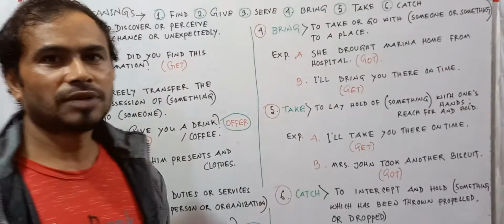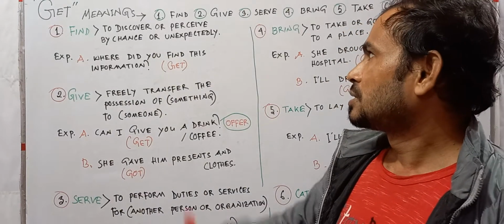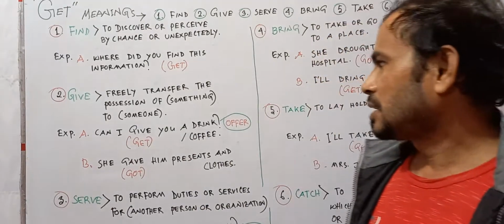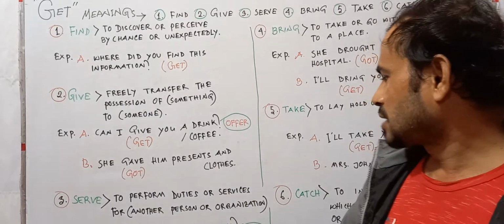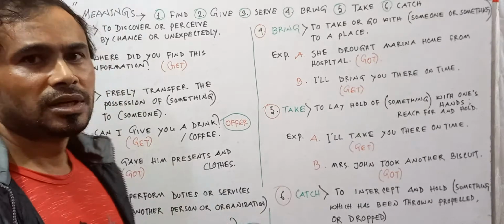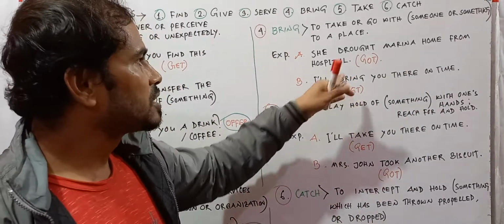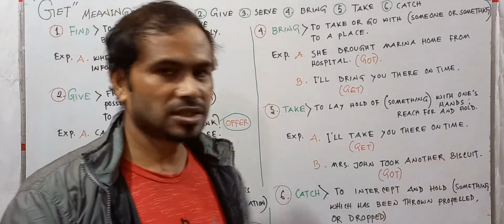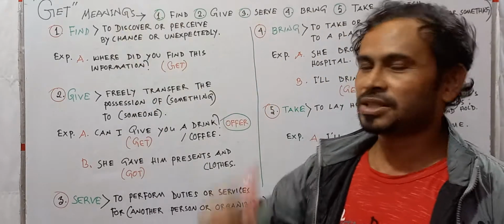Uses of "GET" in Spoken English & it’s appropriate meanings in Six verbs- Advanced English lesson.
Uses of "GET" in Spoken English & it’s appropriate meanings in Six verbs- Advanced English lesson. Generally, native Americans use this verb "GET" a lot in Their Spoken English. If you wanna speak English like natives, you have to learn appropriately is about "GET" meanings & how to use correctly in the sentences. I do believe, you'll find tremendous solutions in this lesson. After watching this lesson, you Won't mistake in English speaking. In this lesson, you'll find valid information & meanings in six verbs. How to use "GET" correctly in English speaking, in this lesson, you'll get magic solutions that you did never think. Whenever, you are going to use "GET" in English speaking, this lesson would help you a lot.